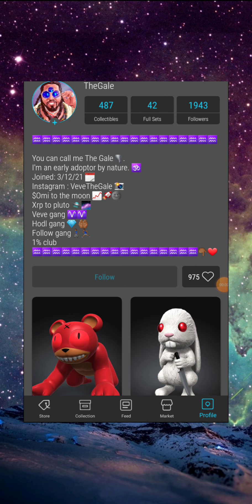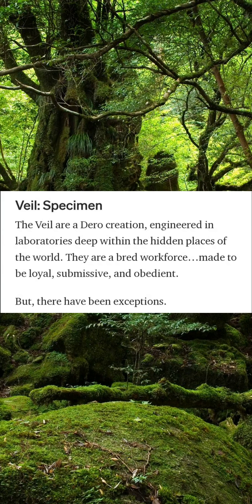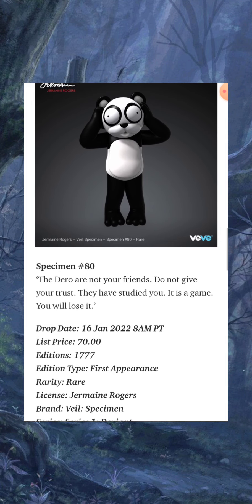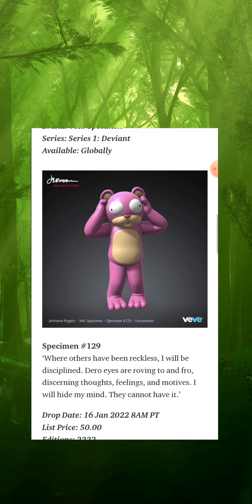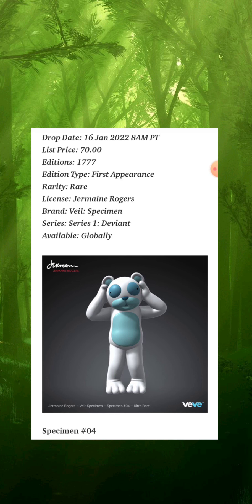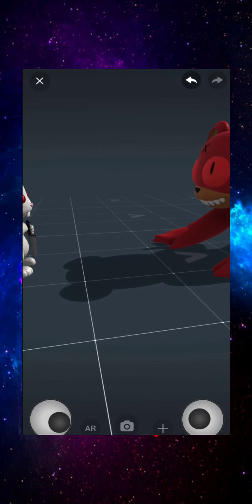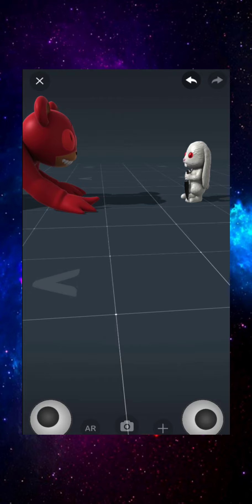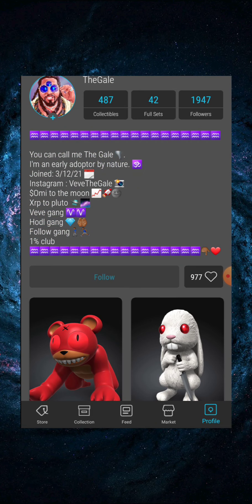Veve NFT Drop - Jermaine Rogers Veil: Specimen 🐻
Series 1: Deviant drops Sunday, 16 January at 8 AM PT, only on the VeVe app for iOS and Android!